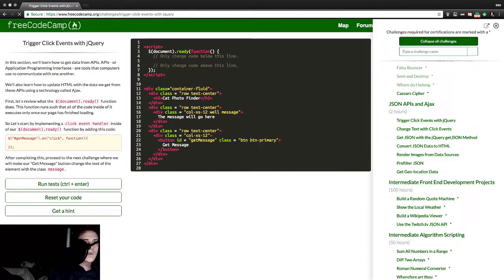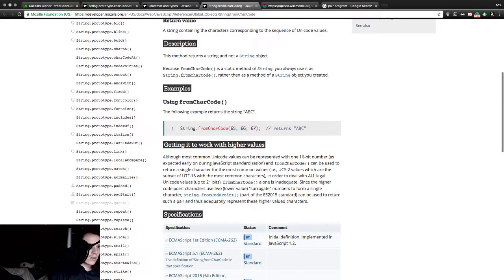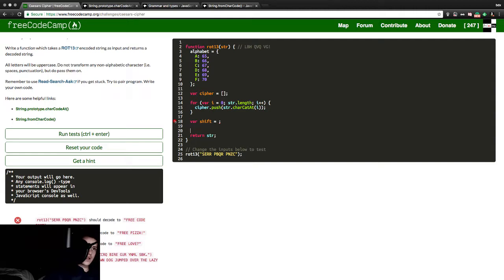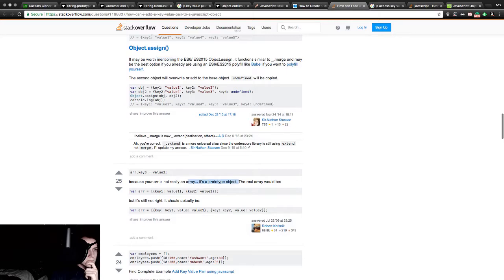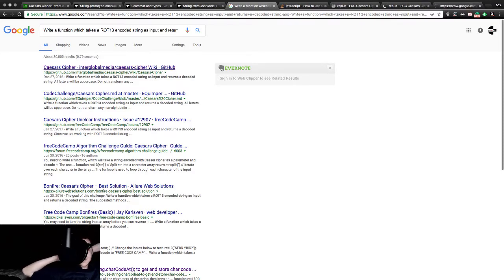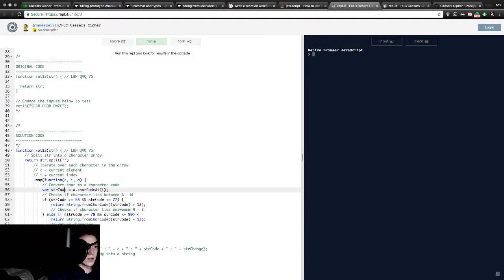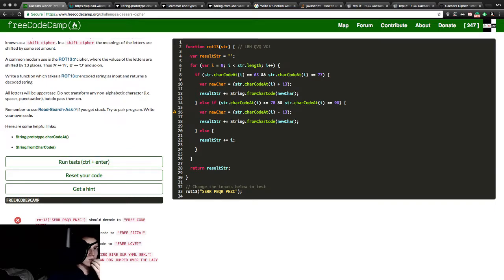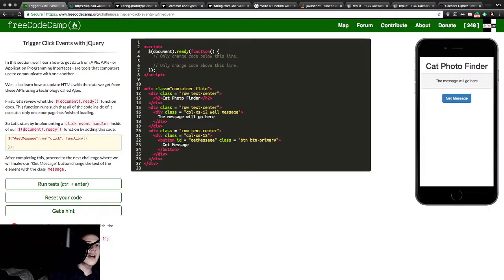Day 224 - Year of Streaming & Learning to Code